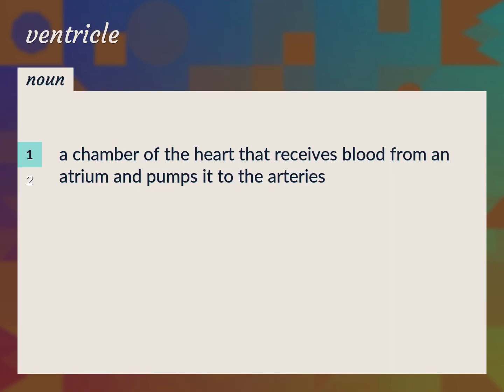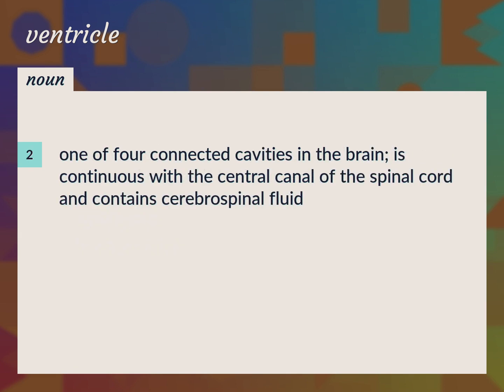Ventricle | meaning of Ventricle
What is VENTRICLE meaning?